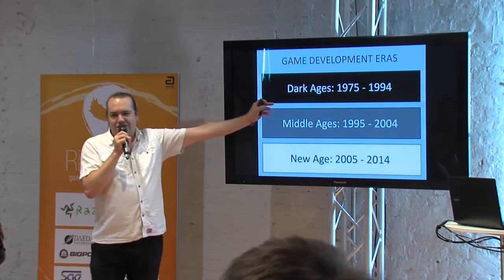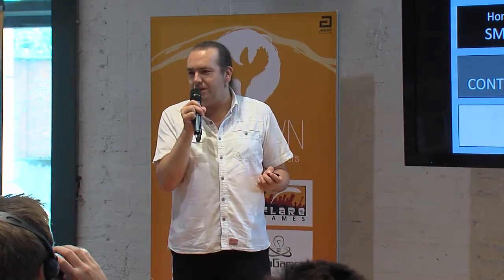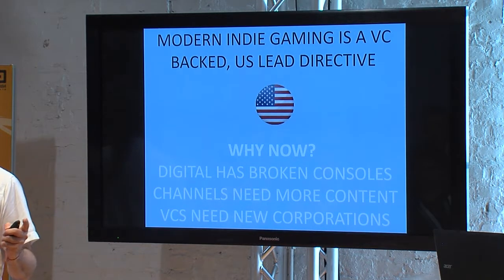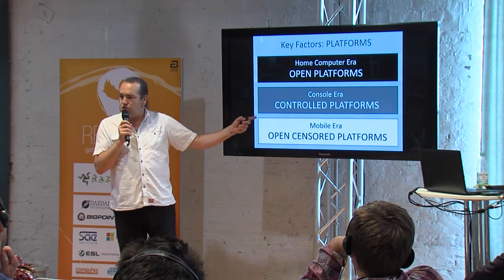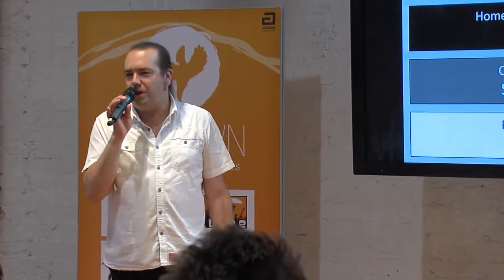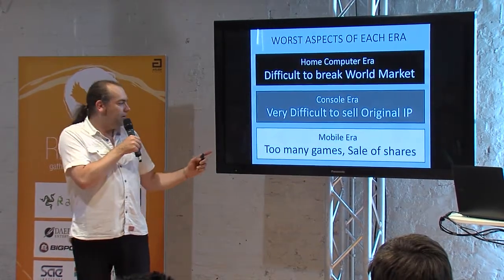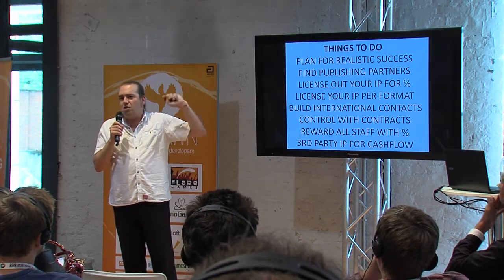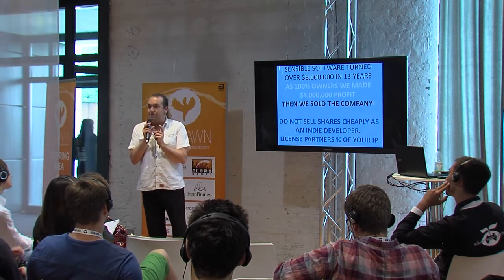Jon Hare @ Respawn 2014 Conference